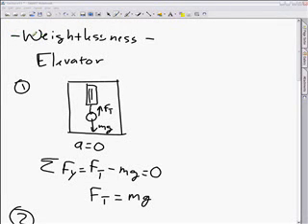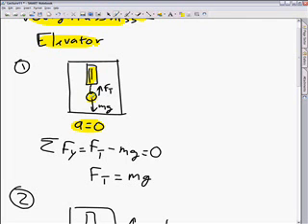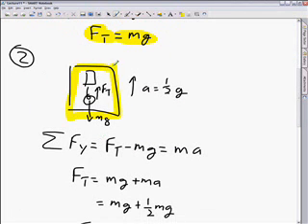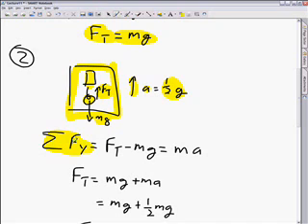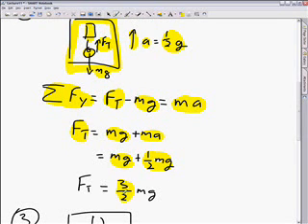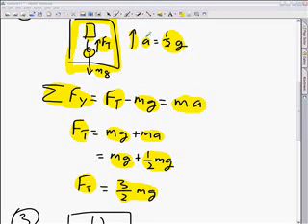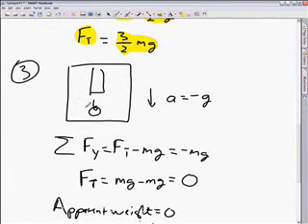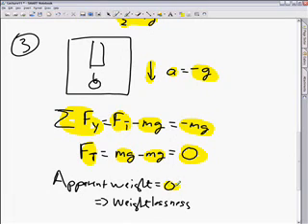Huett_Physics-11-7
Physics